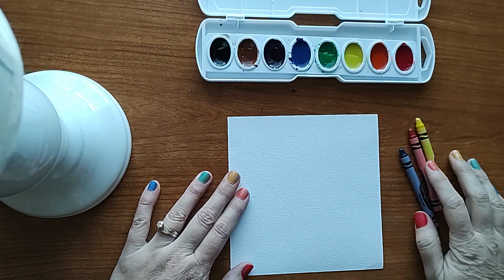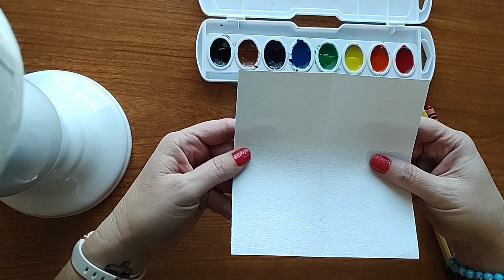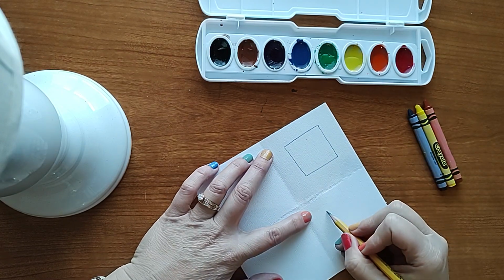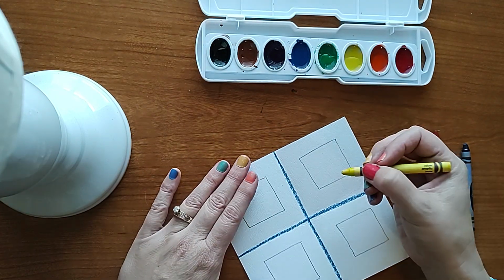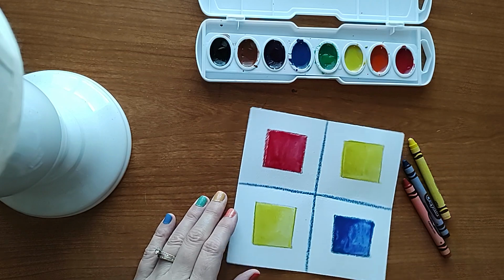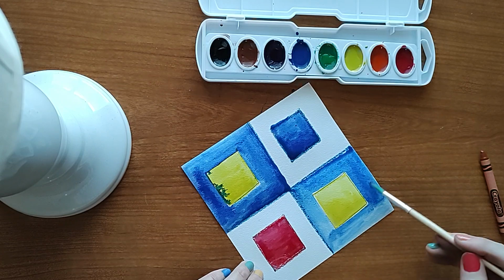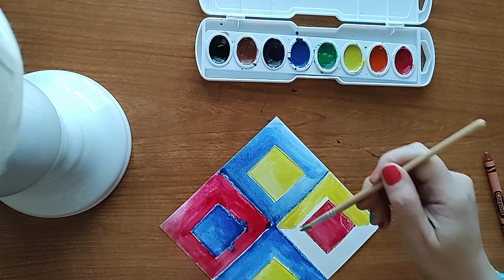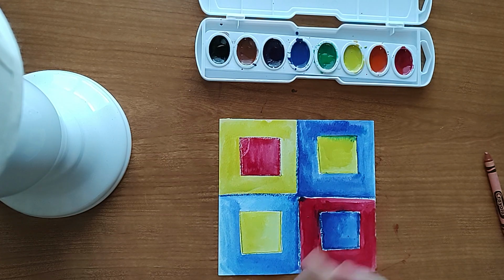1st Grade Tiles